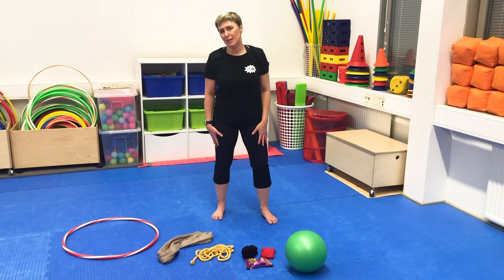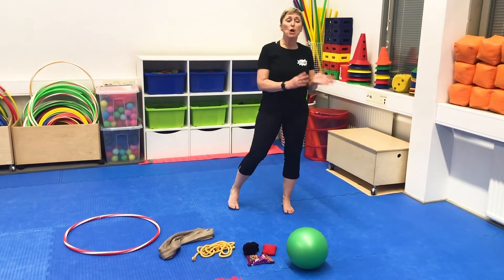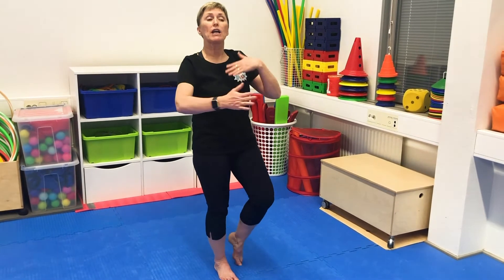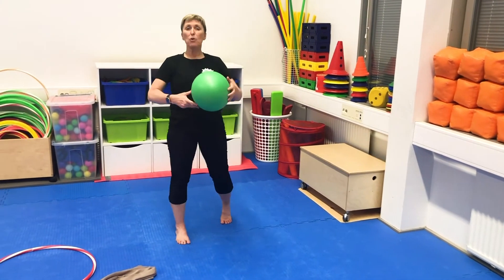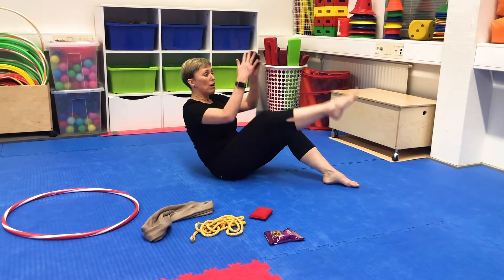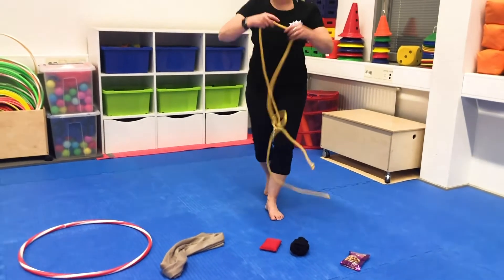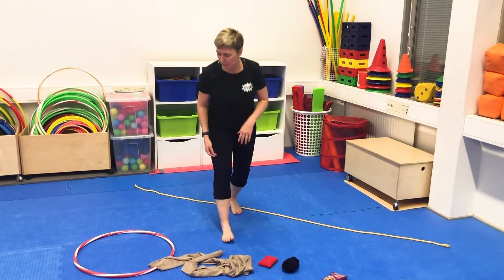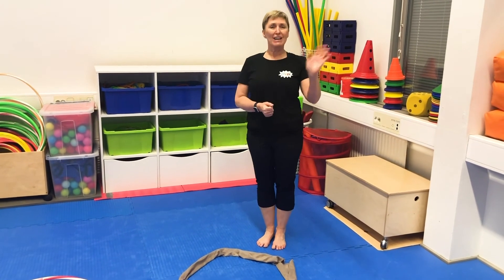MoovKids Tips - Teaching Movement at Home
Learn how to motivate your children to do movement at home with limited tools.